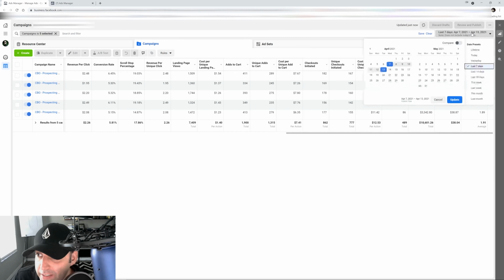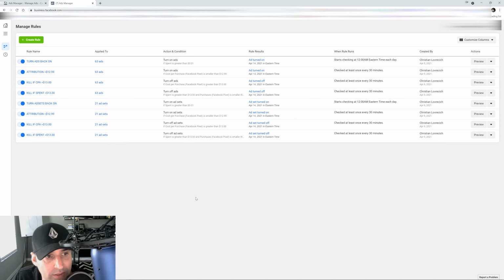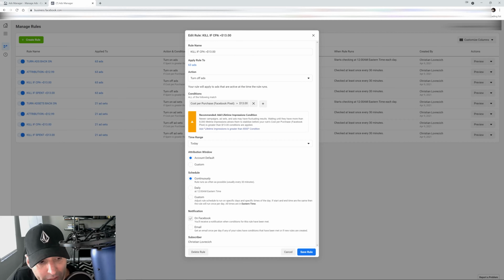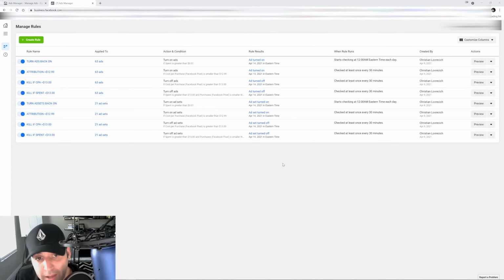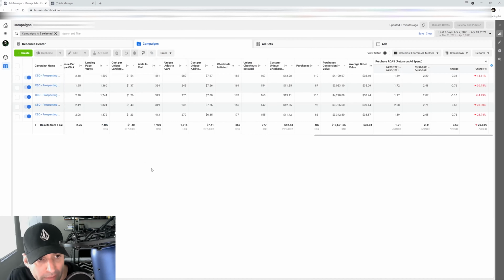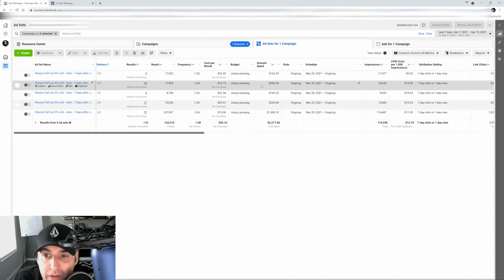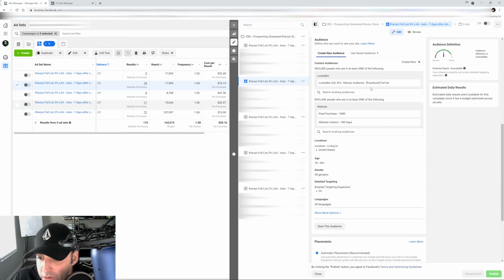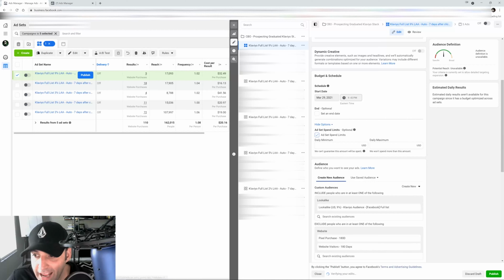How To Stop Overspend Inside Your Facebook Ads CBO Campaigns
In this video I give a step by step Facebook CBO ads tutorial where I explain how to stop overspend inside your Facebook Ads CBO Campaigns by setting up a Facebook advertising campaign with my secret rules or using the minimum and maximum spend feature.

With Facebook ads 2021, Facebook ads dropshipping and specially Facebook ads CBO campaigns, it can be very powerful but without the proper set up in place scaling Facebook ads campaigns can get a bit complicated and  you might be setting yourself up for failure.